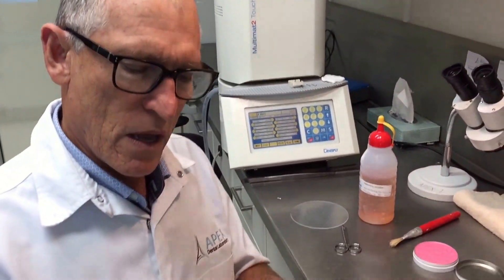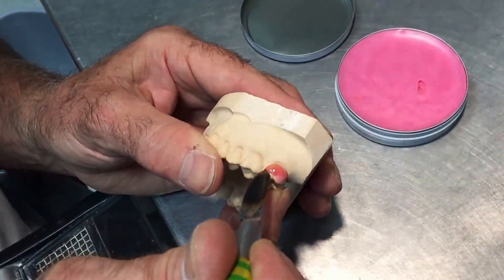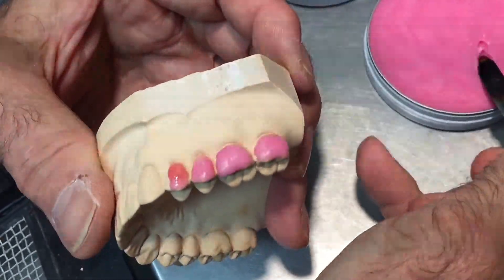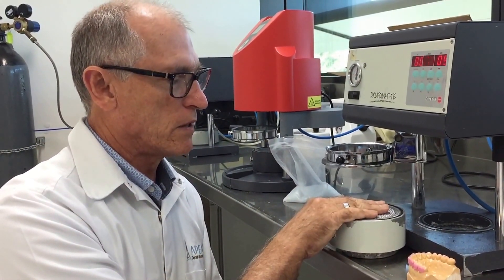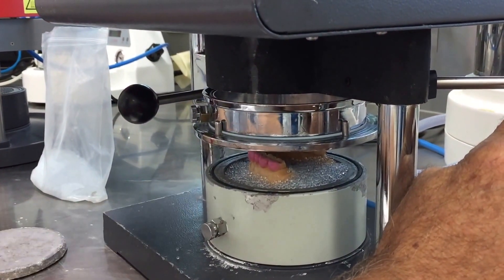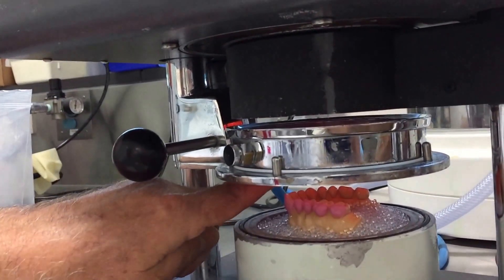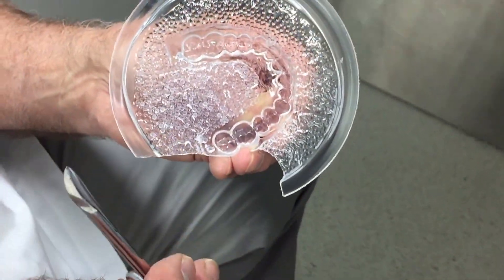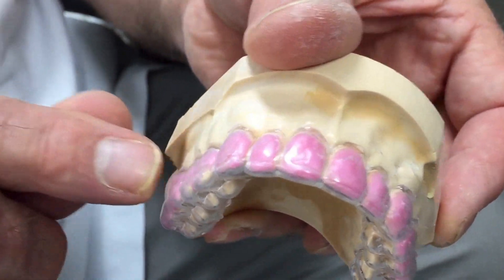Bleaching Tray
This tutorial is a easy guide to the construction of a bleaching tray to limit possible damage to the oral mucosa and preserve the model